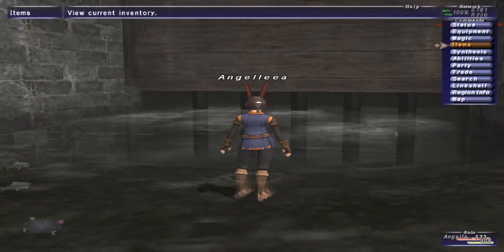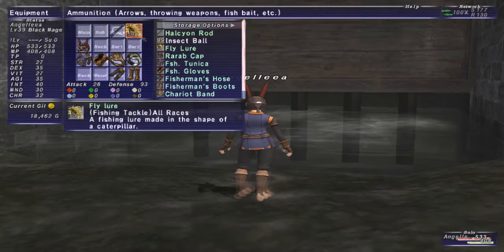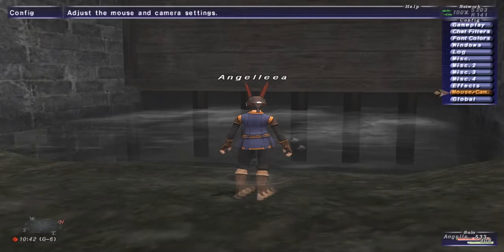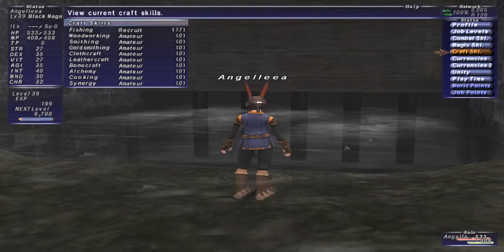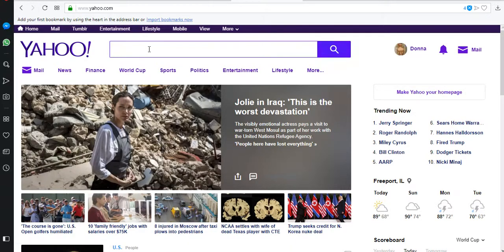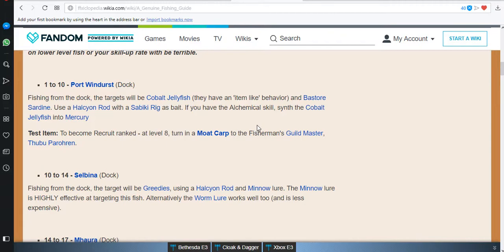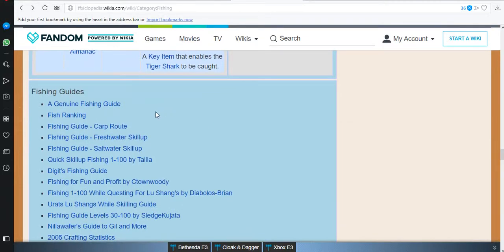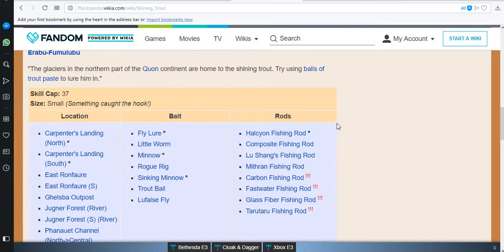How to fish (FF XI) great game!